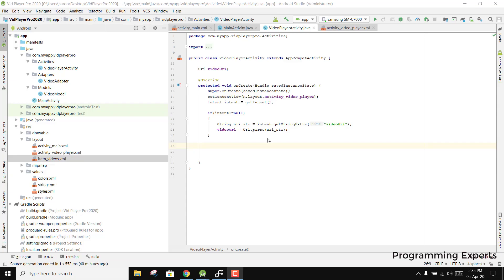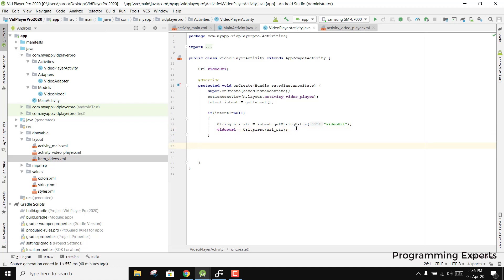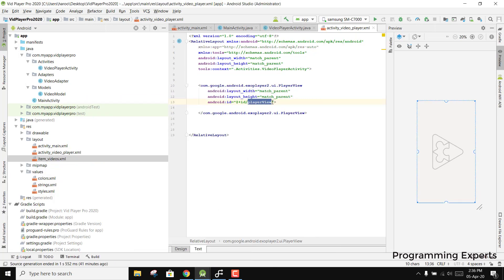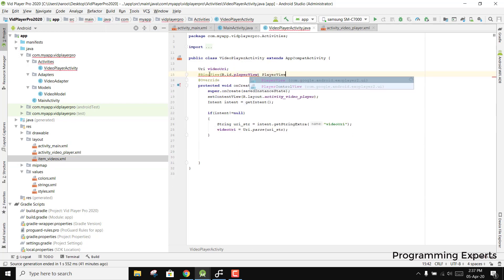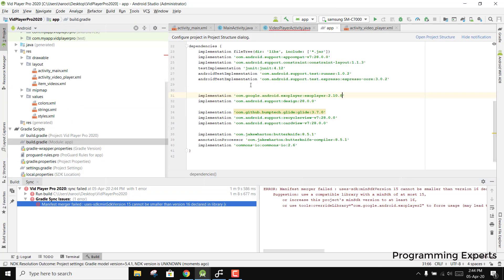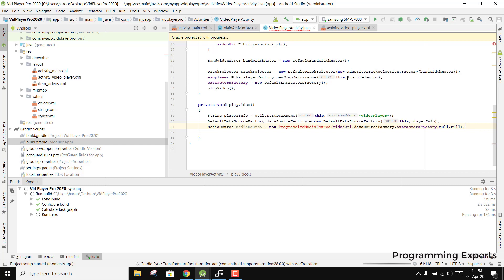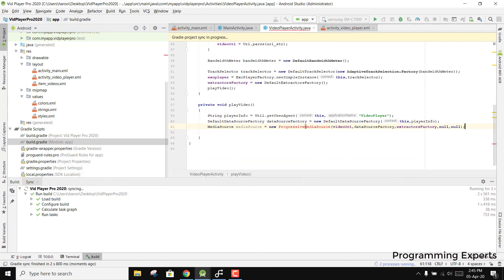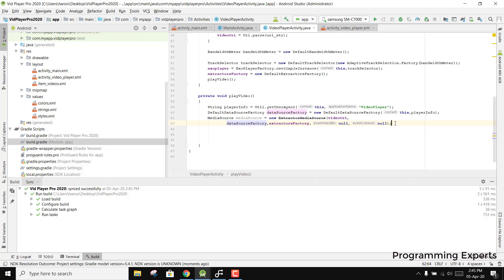Video Player (background) App using ExoPlayer PART 7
I will be teaching those topics:
i) Exoplayer
ii) ButterKnife, Glide
iii) RecyclerViews